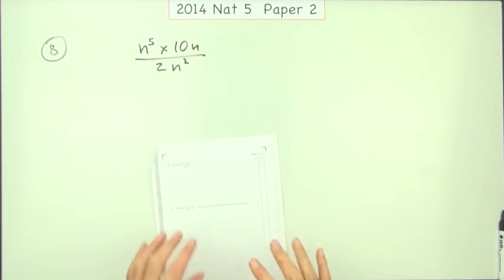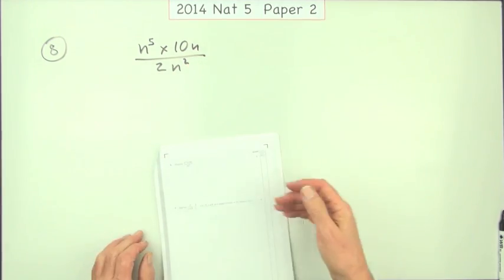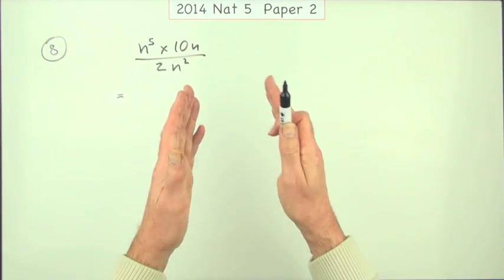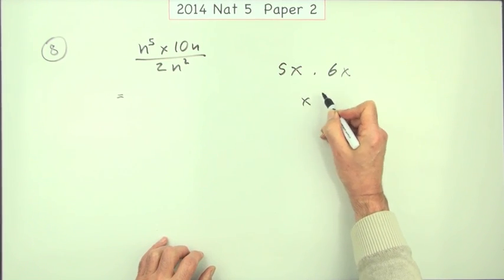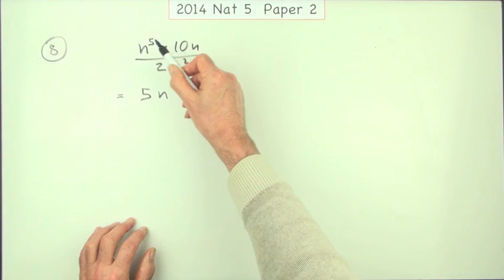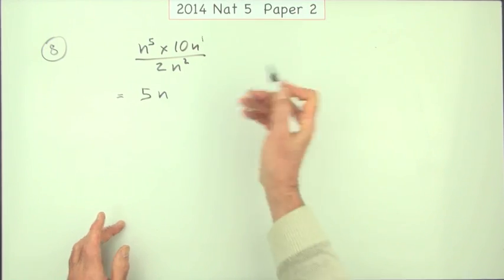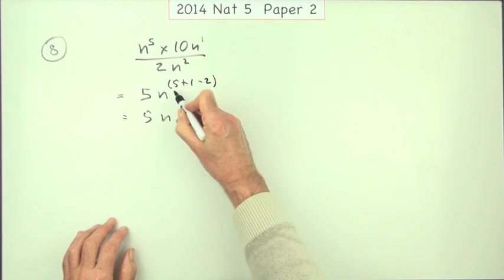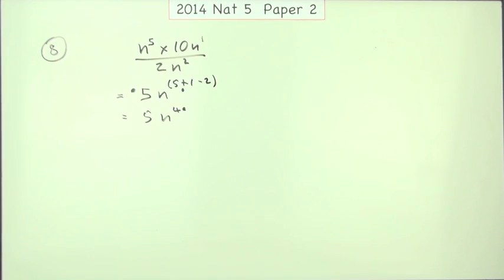2014 SQA Nat 5 Mathematics Paper 2: 8 Indices